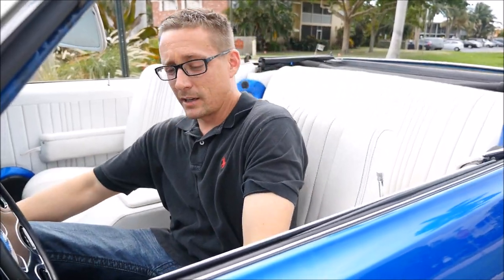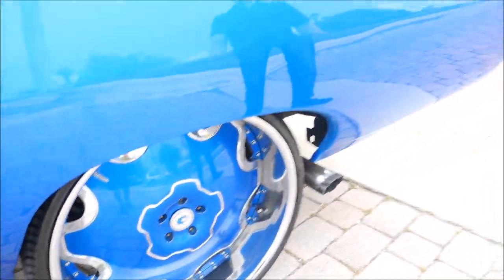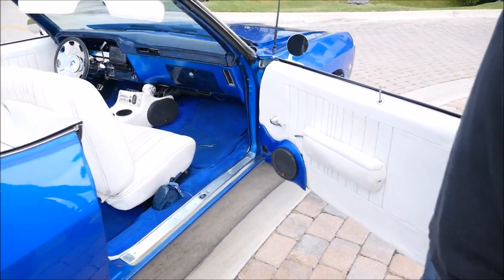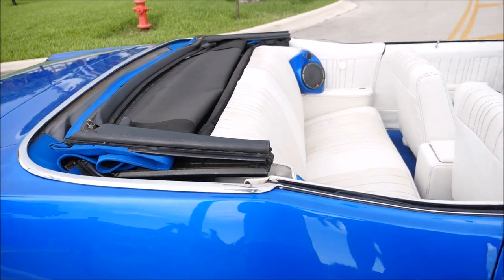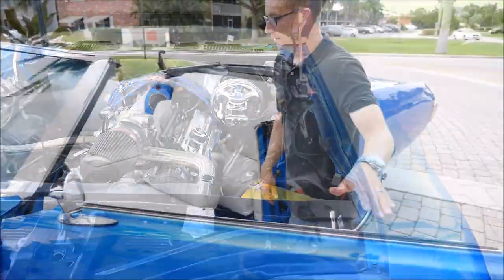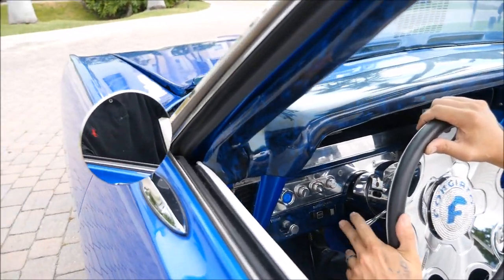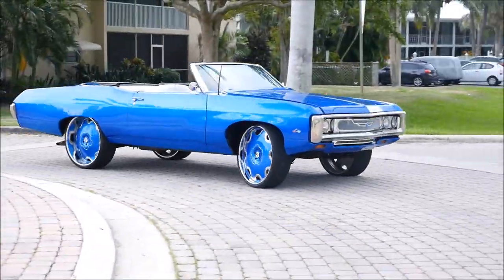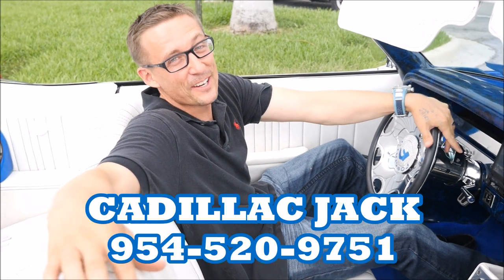WHAT IS A DONK 1969 CHEVY IMPALA CONVERTIBLE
1969 CHEVY IMPALA CONVERTIBLE FOR SALE

Song Title by Artist Name RICK ROSS
Permissions granted courtesy of FiXT.

CREDIT TO RICK ROSS - CHEVY RIDIN HIGH MP3
PLEASE PURCHASE FROM APP STORES.